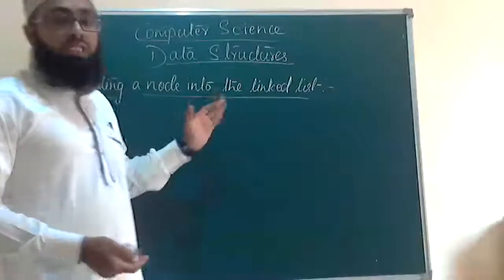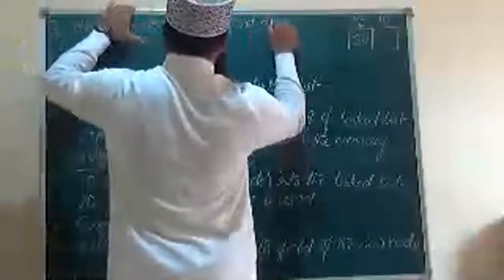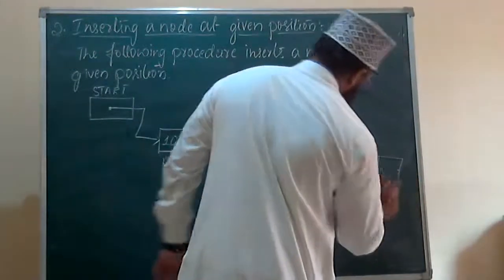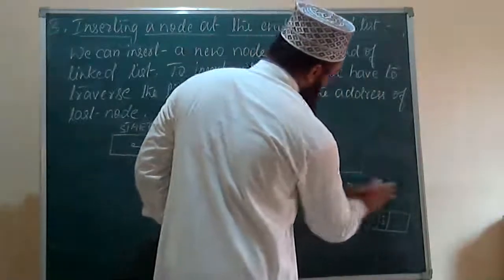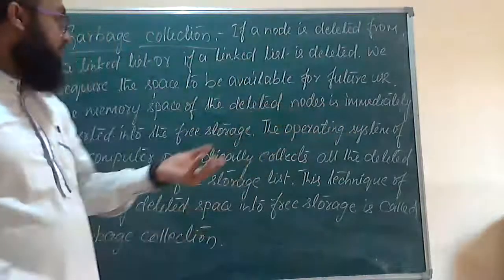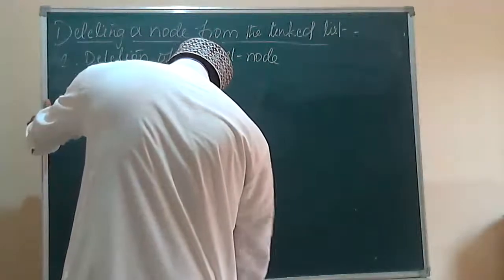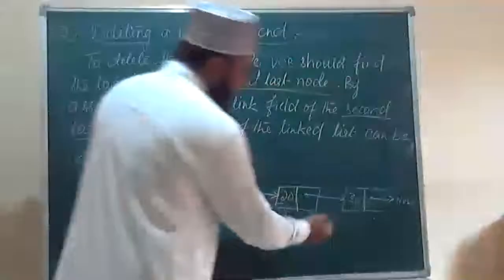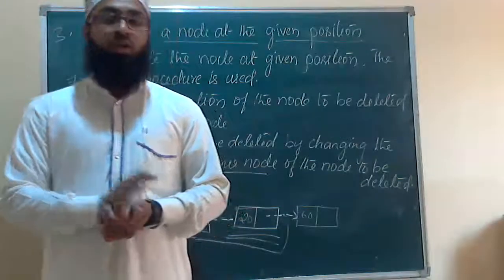II PUC Computer Science Class 40